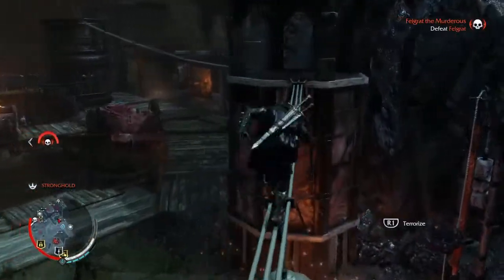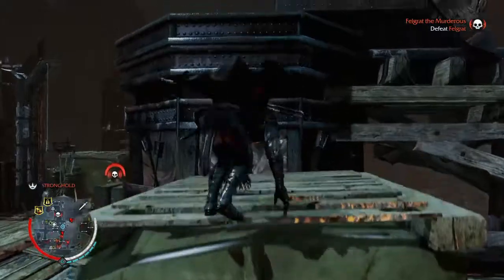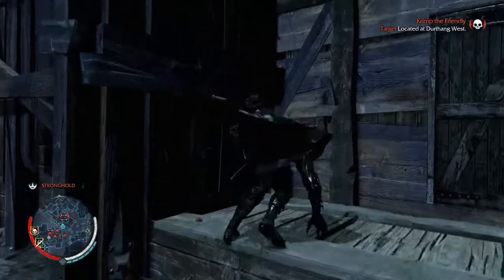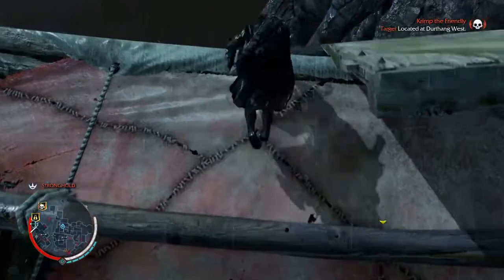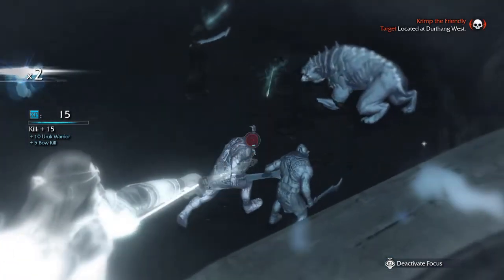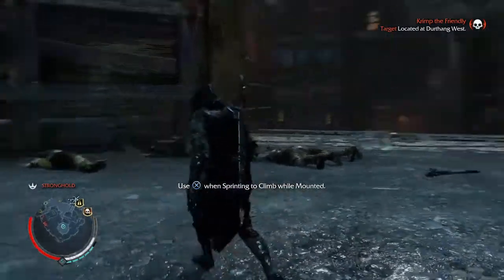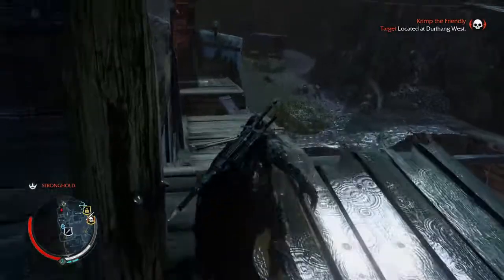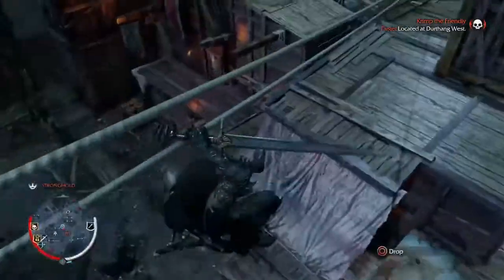Shadow of mordor funny moments and tips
Just a video i wanted to upload to show some mechanics in shadow of mordor